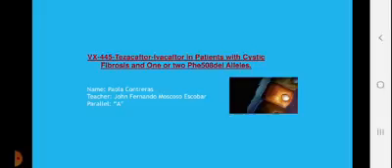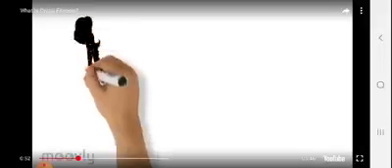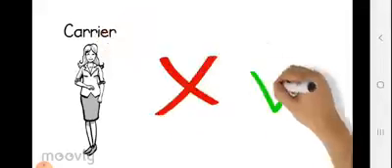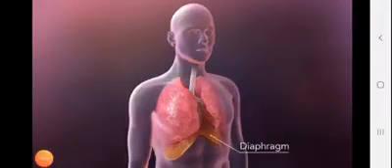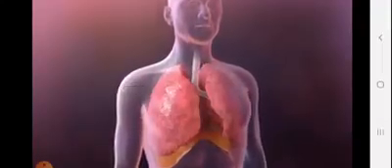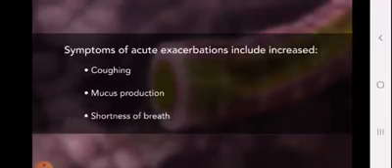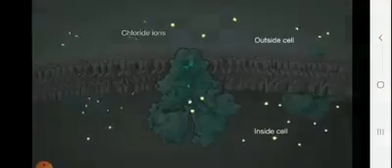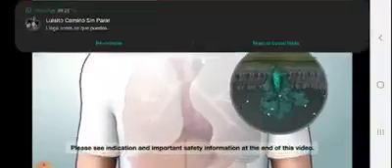VX-445-Tezacaftor-Ivacaftor in Patients with Cystic Fibrosis and One or Two Phe508del Alleles